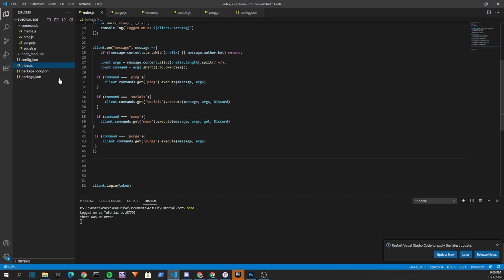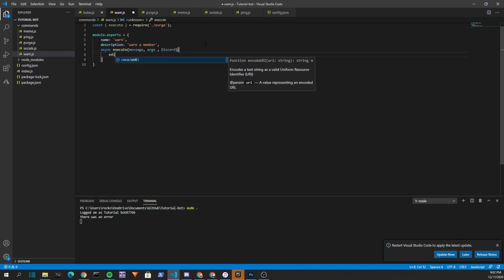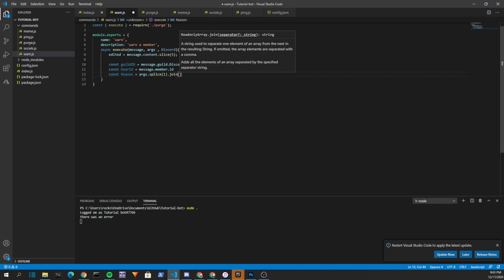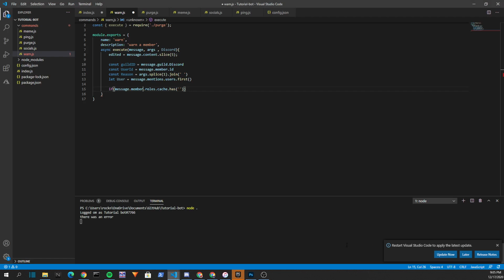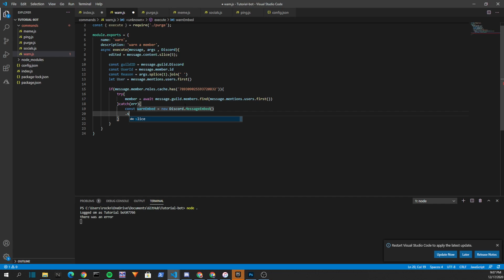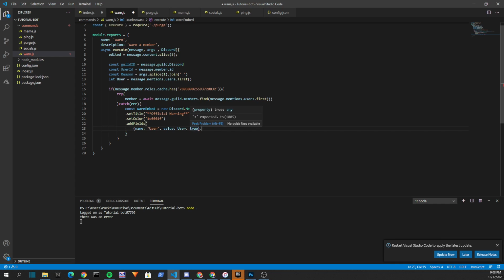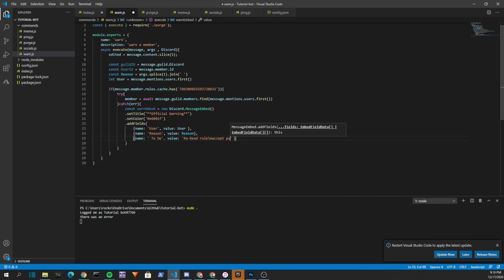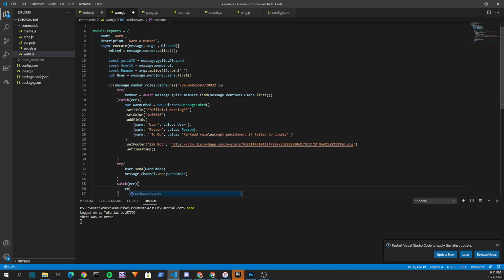Discord.js Bot tutorial 6 - Making a Warn Command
Code your own Discord Bot-
In this episode I show you how to create a warn command